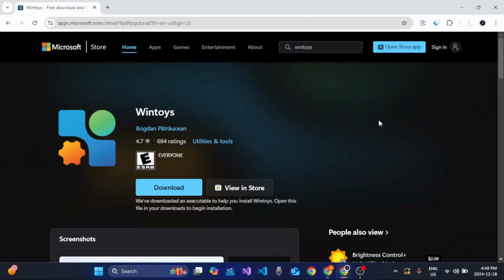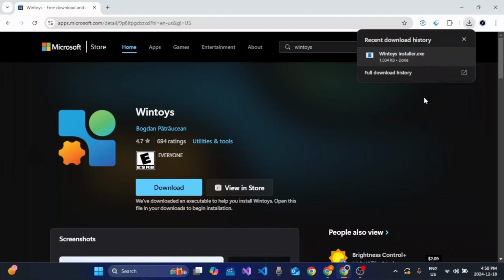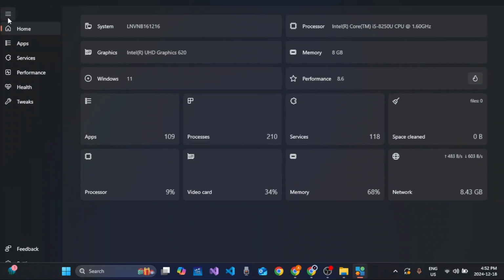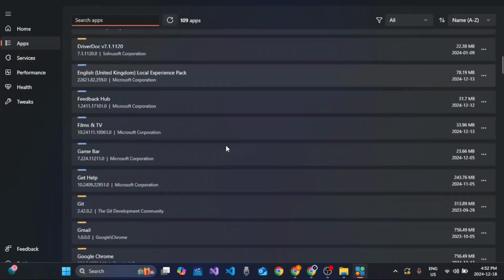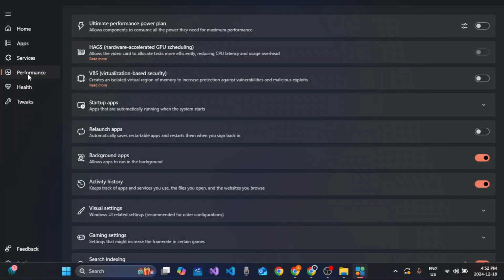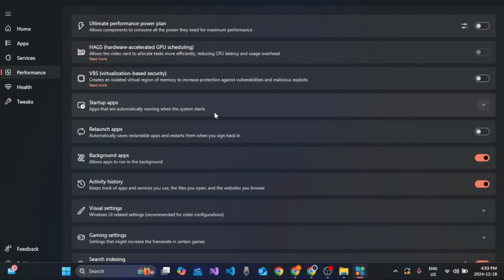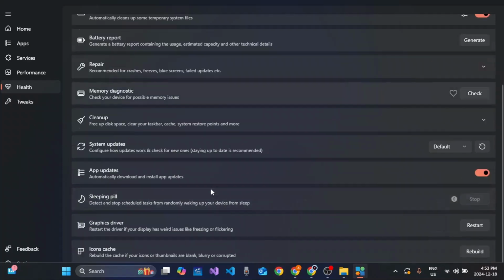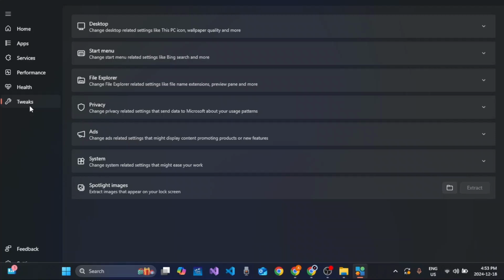Every Windows 11 Users Should Know About This Free Optimization Utility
Every Windows 11 User Should Know About This Free Optimization Utility

Looking to enhance the performance of your Windows 11 PC? In this video, we introduce a powerful free optimization utility that every Windows 11 user should know about. Whether you're asking, "How can I optimize Windows 11 for better performance?" or searching for the best free tools to speed up your system, this tutorial has you covered. Learn how to use this utility to clean, optimize, and boost your PC's performance effortlessly. Watch now to discover how this free tool can help you get the most out of Windows 11!

Timestamps:
00:00 Every Windows 11 User Should Know About This Free Optimization Utility
00:10 How to Optimize Windows 11 for Better Performance